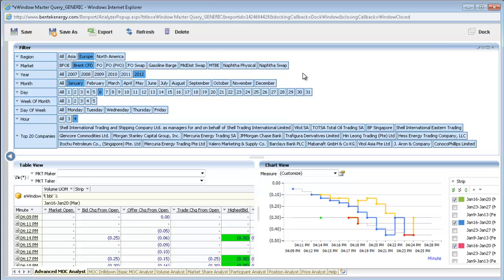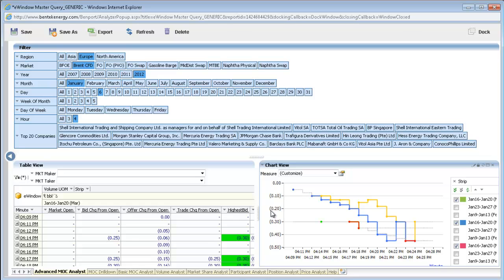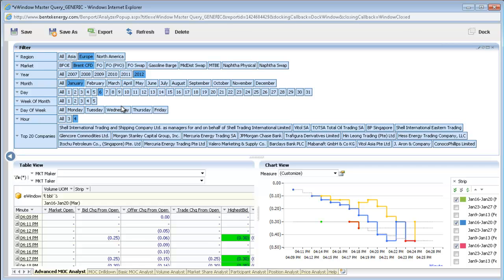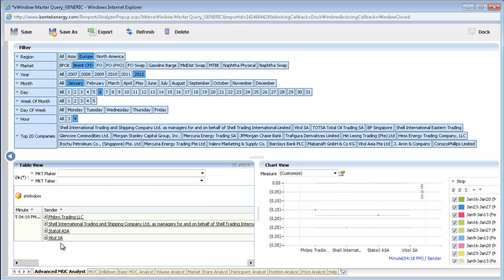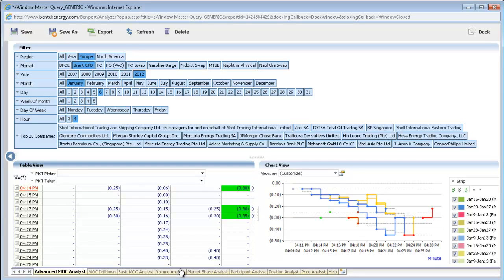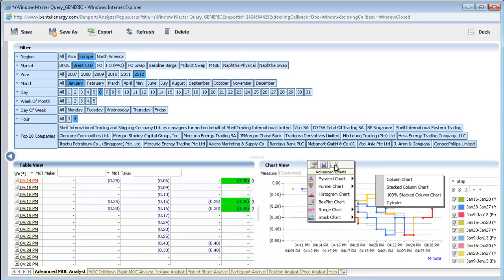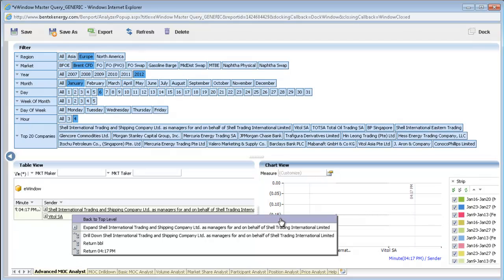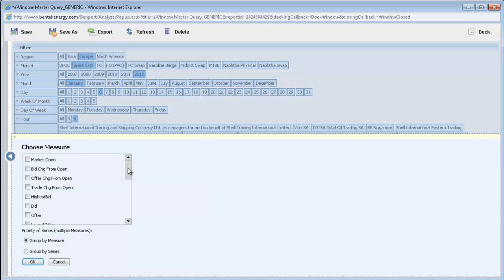P4D General Layout